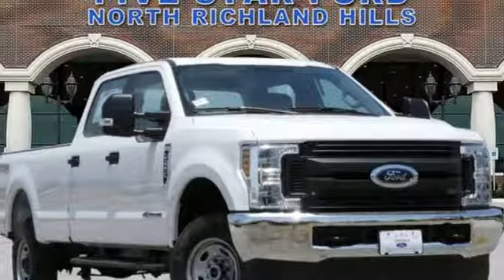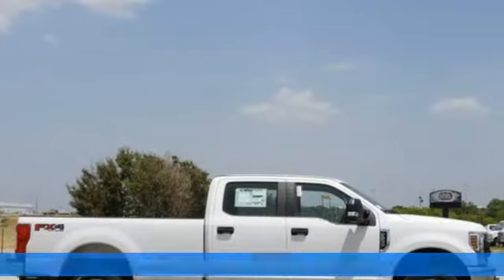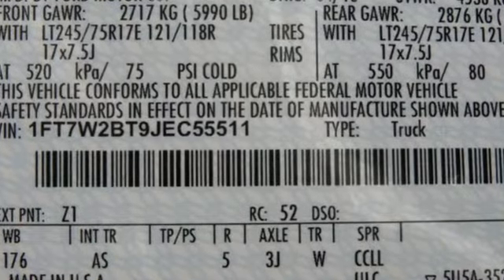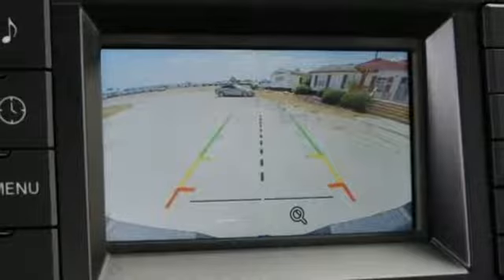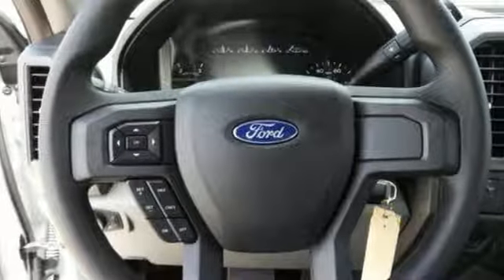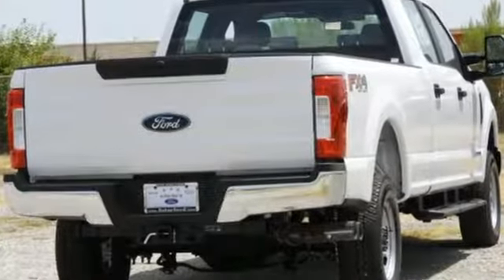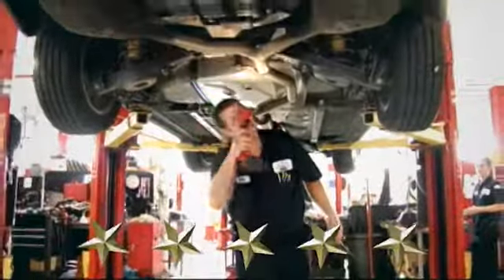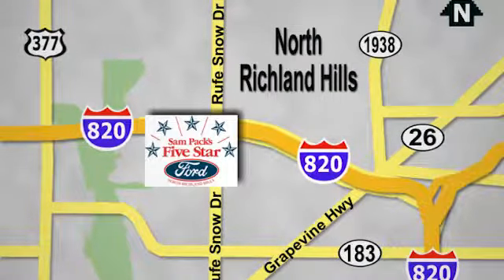New 2018 Ford Super Duty F-250 SRW North Richland Hills, TX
Year: 2018
Make: Ford
Model: Super Duty F-250 SRW
Trim: XL
Engine: 8 Cyl. 6.7 L
Transmission: Automatic
Color: Oxford White
Interior: Medium Earth Gray
Stock #: JEC55511
VIN: 1FT7W2BT9JEC55511
5212 Certificate of title, license fees, or any additional registration fee, if any; taxes; and other fees or charges that are allowed or prescribed by law are not included in advertised prices. The factory rebate may contain special Fast Cash Certificates which are limited and available on a first come, first served basis.

Address:
6618 NE Loop 820